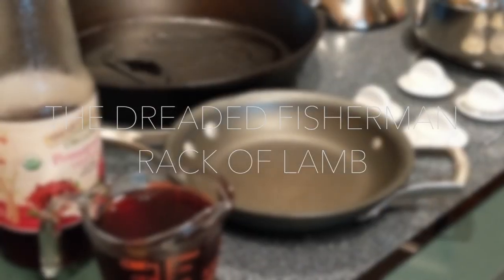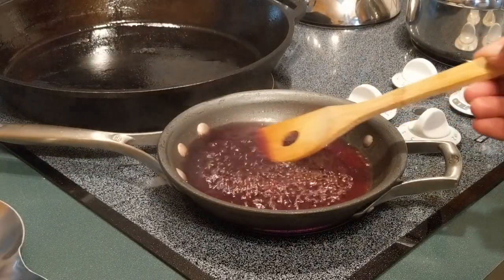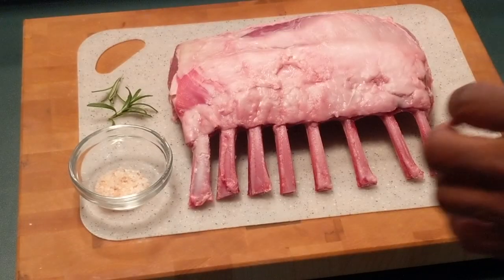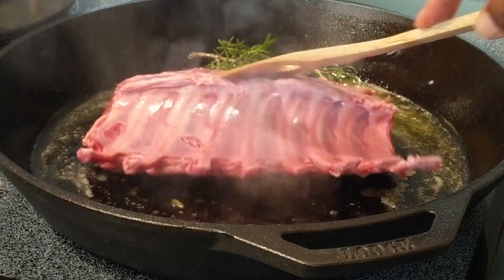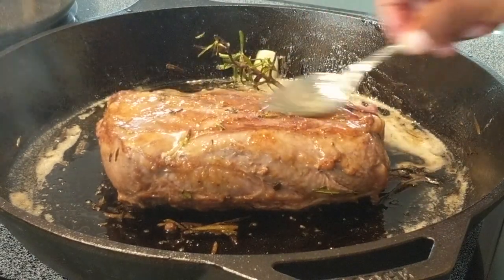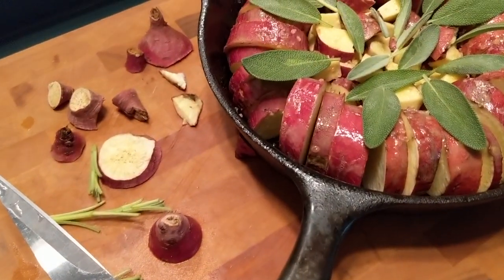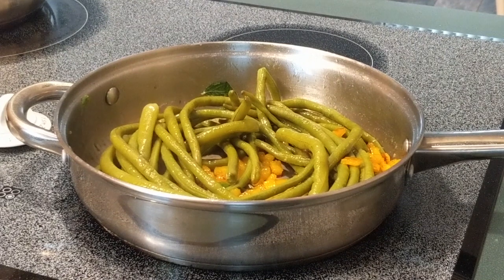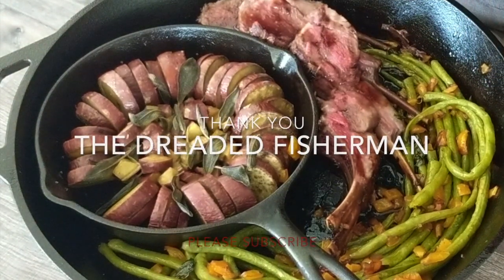The Dreaded Fisherman - Rack of Lamb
How do you cook a sweet tangy savory Rack of Lamb? Here is my recipe starting with - Making an amazing Pomegranate Molasses. The Dreaded Fisherman gives and shows you step by step on how to prepare and cook this tender juicy lamb recipe.